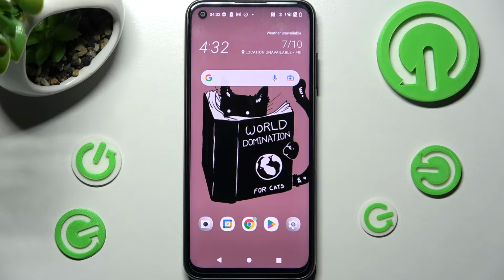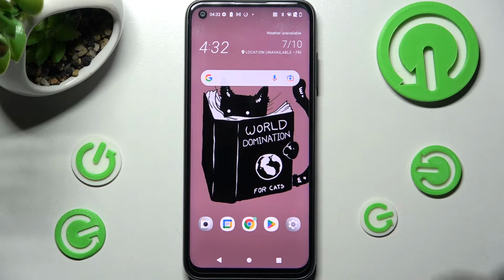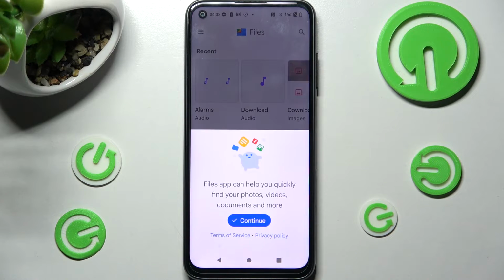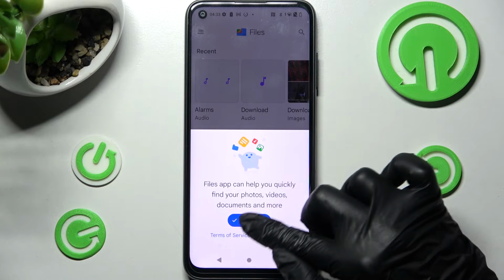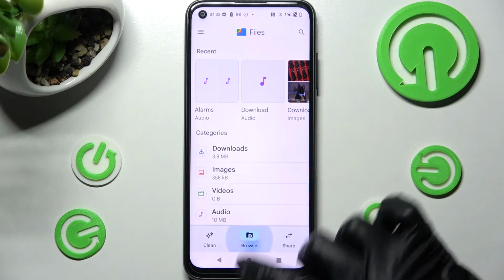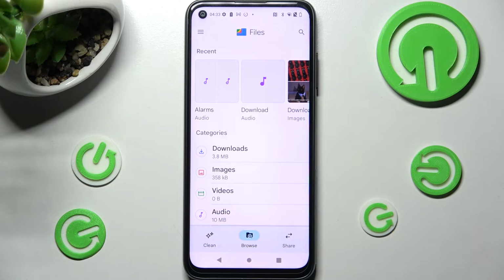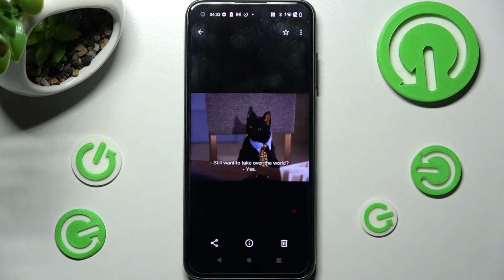How to Find Downloaded Files in HTC Desire 22 Pro – Locate Downloads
Check more info about HTC Desire 22 Pro:
Hello! Let's watch this tutorial if you cannot find downloads in your HTC Desire 22 Pro. Our specialist will show you where the folder with all downloaded files is located. You can also find the downloaded files in specifics folders, for example, you can find downloaded images in the photo gallery. Visit our YouTube channel if you want to find out more about your HTC Desire 22 Pro device.

How to locate downloaded files in HTC Desire 22 Pro?
How to check the downloaded files in HTC Desire 22 Pro?
How to Locate Downloaded photos in HTC Desire 22 Pro?
How to Find Downloaded pictures in HTC Desire 22 Pro?